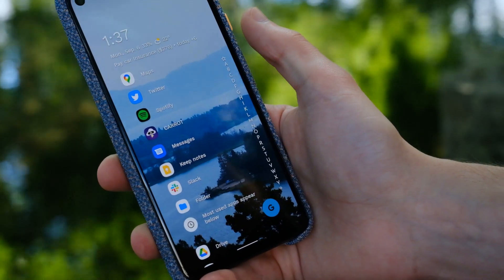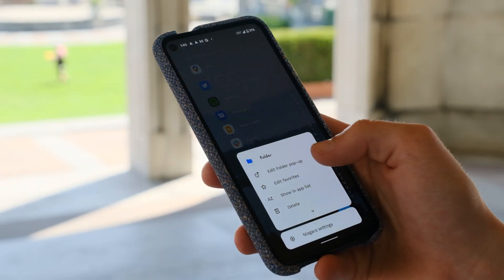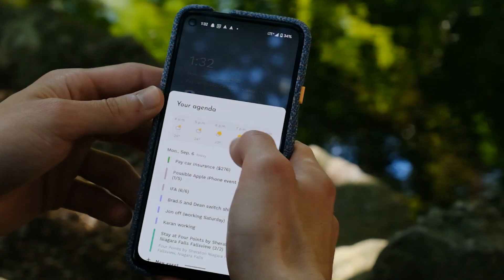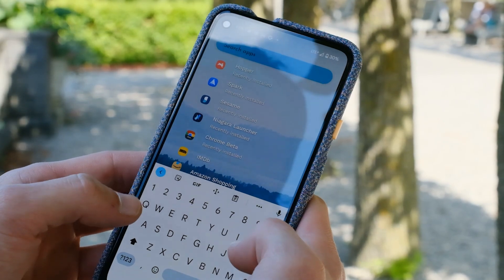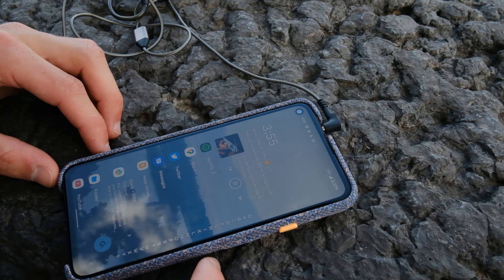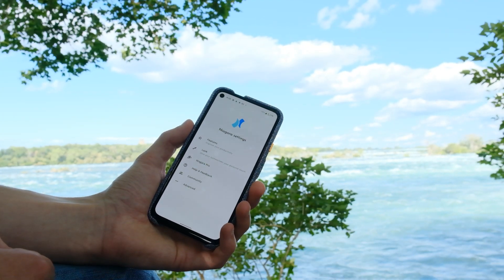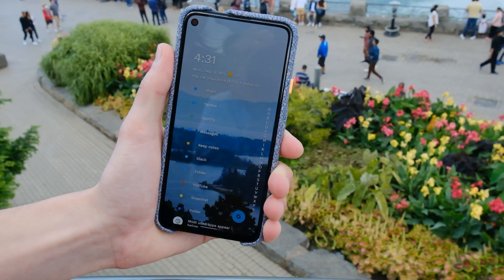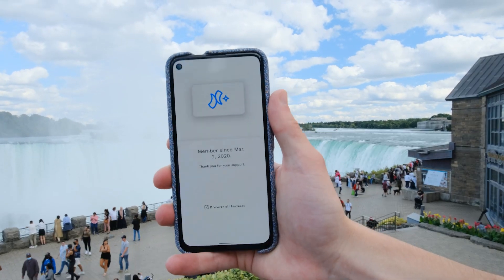How to customize your Android phone with Niagara Launcher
Hey World, Brad Bennett here!

This week I went to Niagara Falls to show off my favourite Android home screen replacement app, Niagara Launcher.

This app is a super simple way to customize the look and feel of your Android phone and I even find it a good way to tone down my phone so I spend a little less time on social media.

There's a lot to love in this little app and it's designed with a lot of intention so if you feel like spicing up your home screen I dare you to try this one out for a week.

GEAR I USE
- Fuji X-T3
- Fuji X-S10
- 16-55mm lens
- 16-80mm lens
- Zoom H1
- Lav Mic
- 4K capable SD card
- handy light
- MacBook Pro (m1)

CHAPTERS
00:00 intro
00:47 what sets Niagara apart?
2:09 other Niagara perks
3:21 customizations
4:00 conclusion